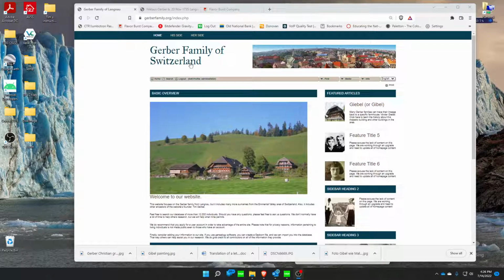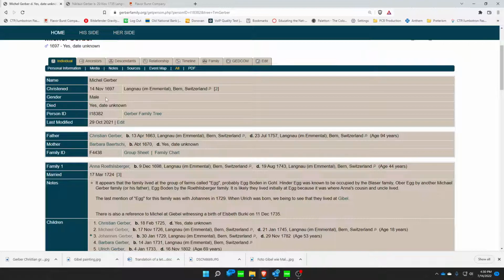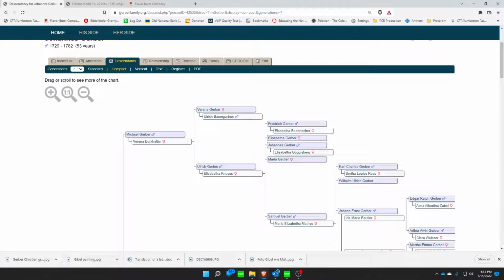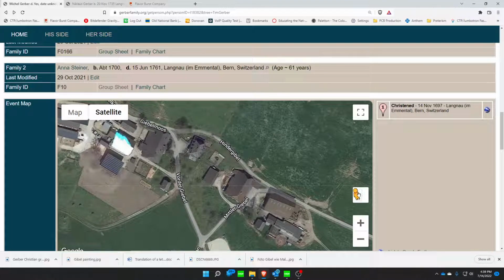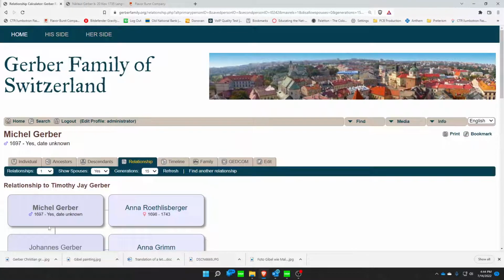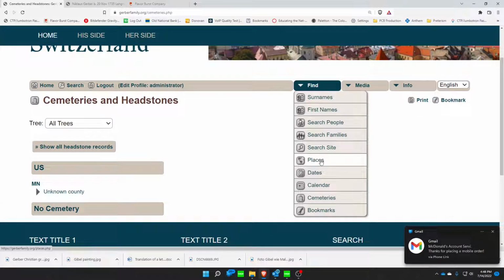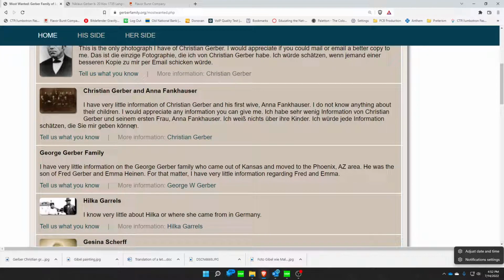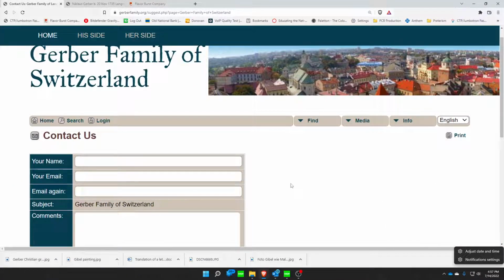Gerber Family Website Overview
The website is concentrated on individuals from Langnau im Emmental, Bern, Switzerland.